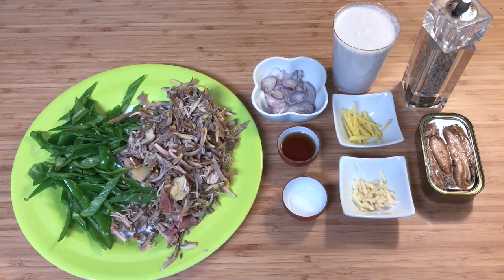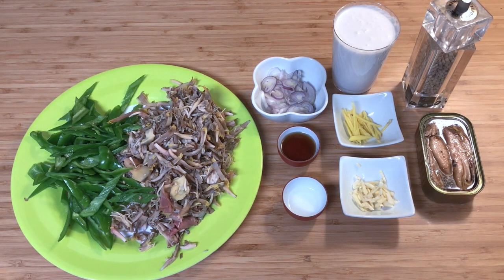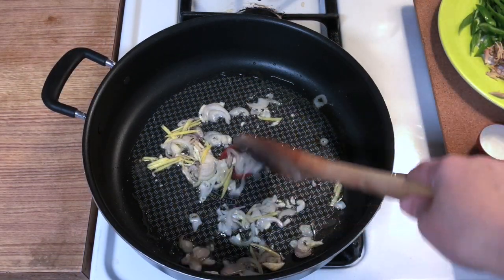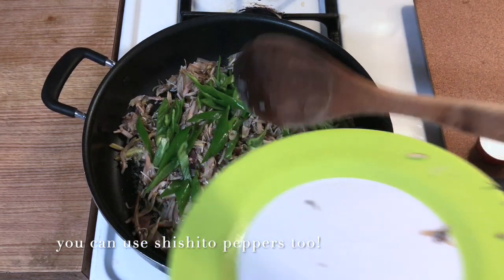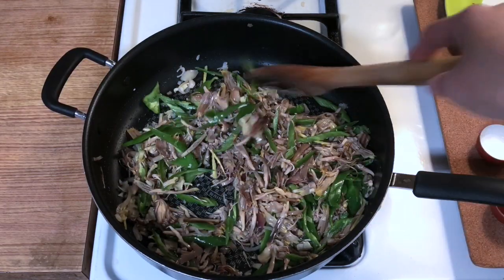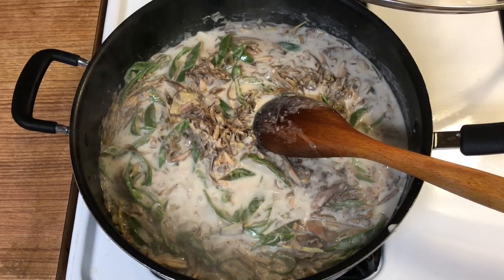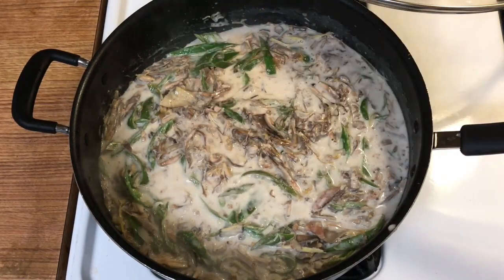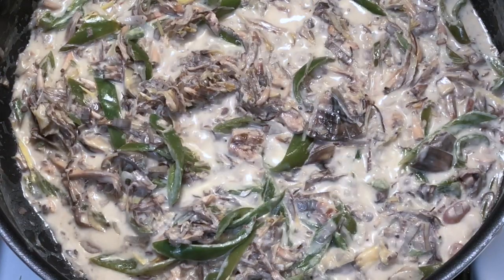GINATAANG PUSO NG SAGING with SARDINES / BANANA BLOSSOM IN COCONUT MILK WITH SARDINES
*MY KIND OF COOKING*